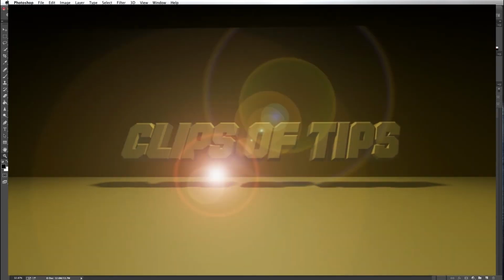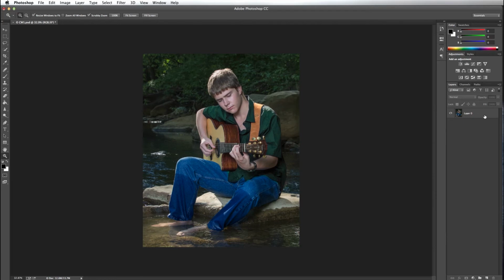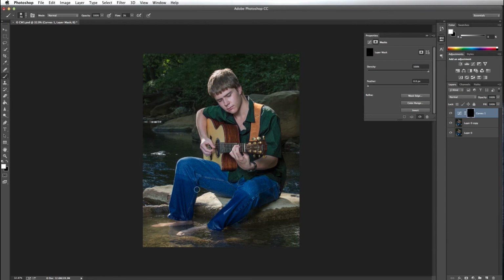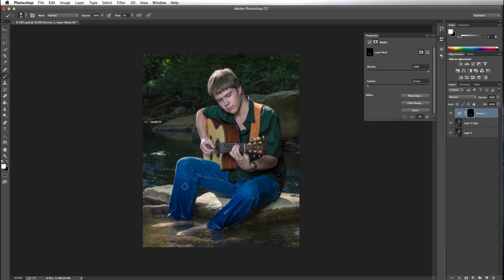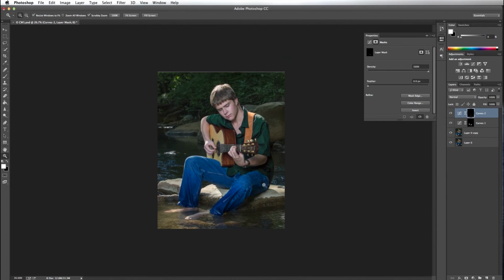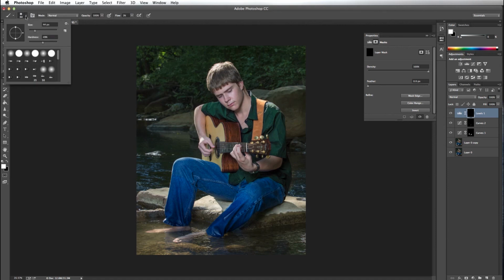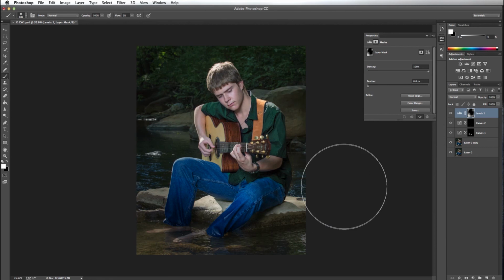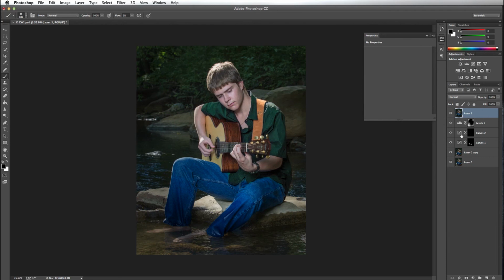Applying a Vignette and removing water wicking in Photoshop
In this video we reduce a hard line produced by water wicking using a curves adjustment layer. We also create a vignette using a levels adjustment layer and a brush.